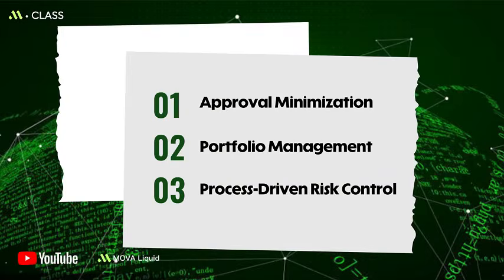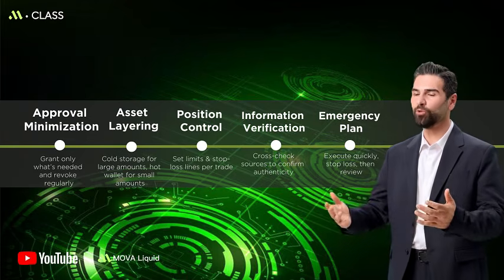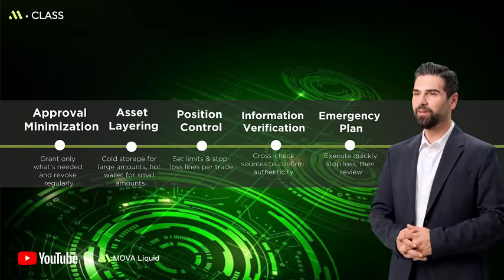M-CLASS——NO.10 Safe Investing and Risk Management.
The core of safe investing lies in designing protections beforehand, not fixing problems afterward.
This lesson covers three essential practices: minimizing and revoking contract approvals, using asset layering and position management to limit drawdowns, and establishing standardized processes for information filtering and emergency response.
Master these principles, and you’ll stay resilient through volatility and black-swan events.